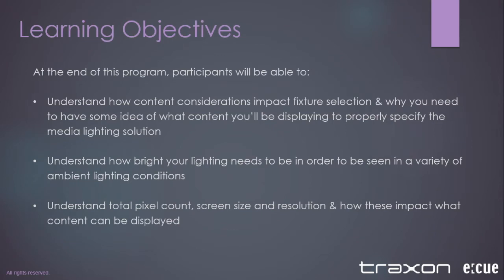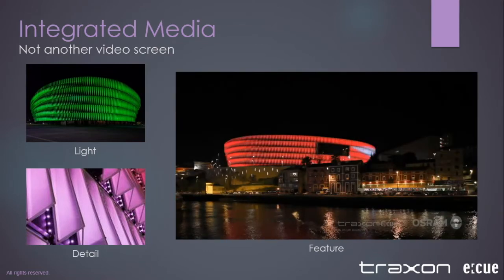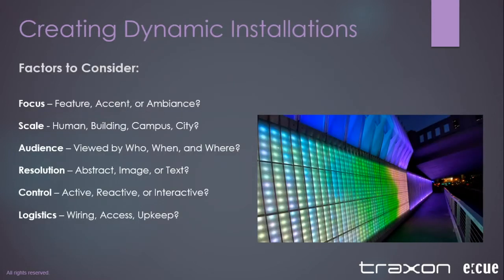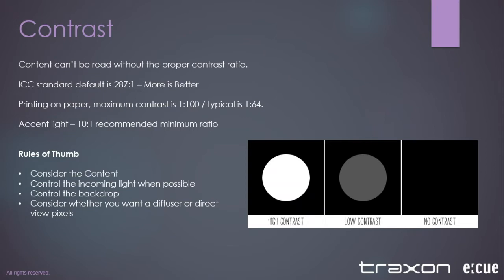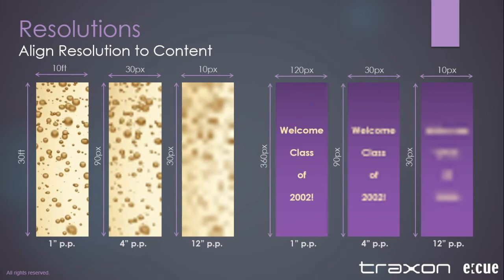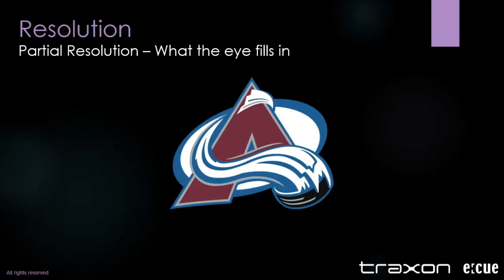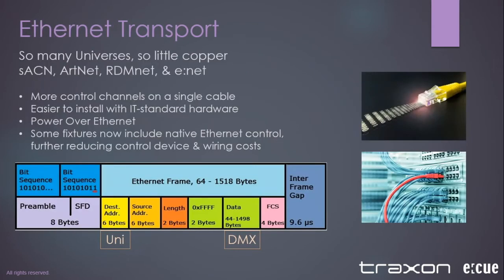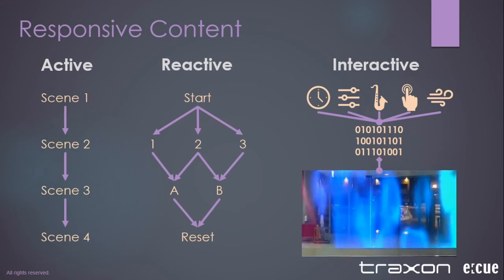Traxon e:cue Live Webinars - Resolution, Brightness, Contrast & Other Media Lighting Considerations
Presented by: Cy Eaton & Doug MacDonald